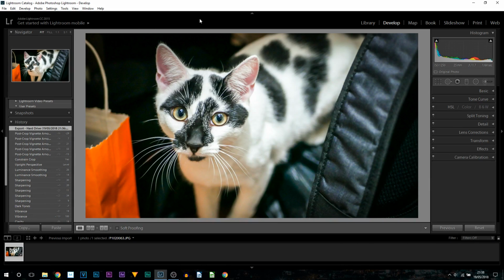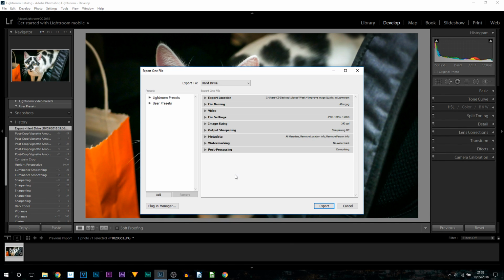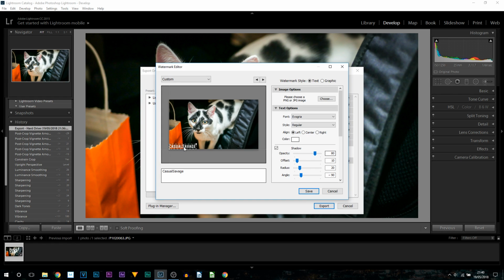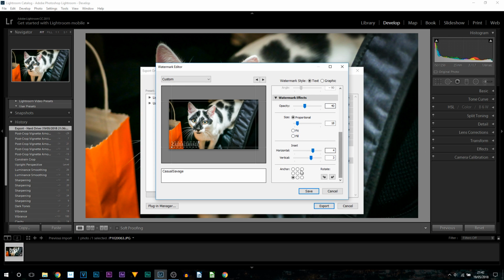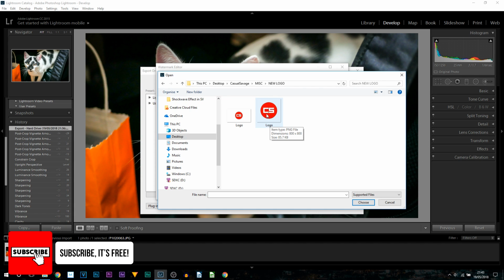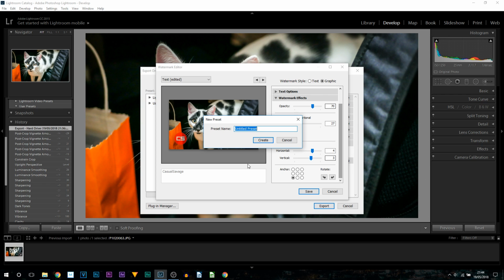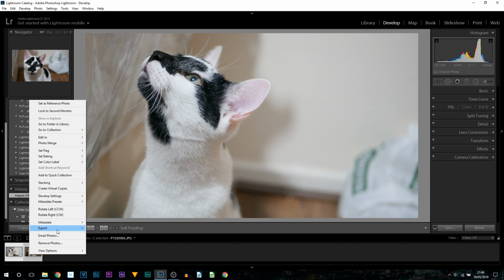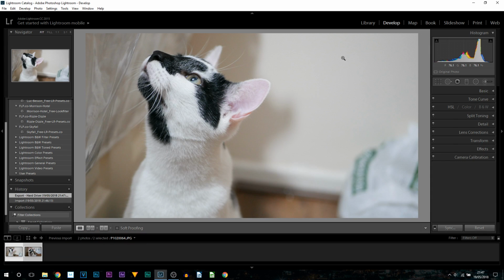How To Export Images with Watermarks in Lightroom CC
In this video, I will be showing you multiple ways how to add watermarks to your images. I will be showing you one way where it will just be custom text, and another which will show be adding your logo. In addition to this, I will be showing you how to export multiple images at once in Lightroom.